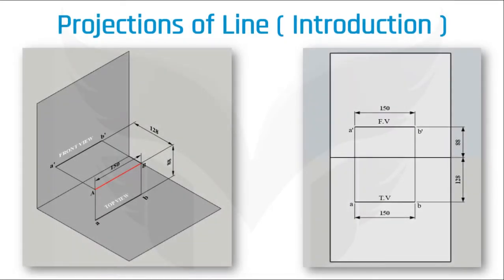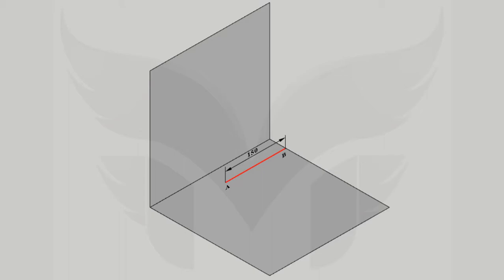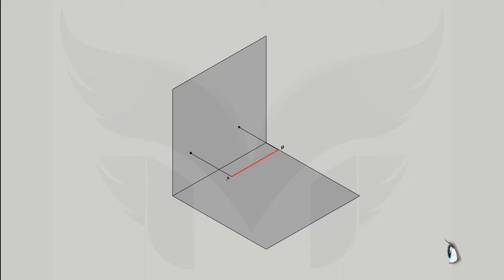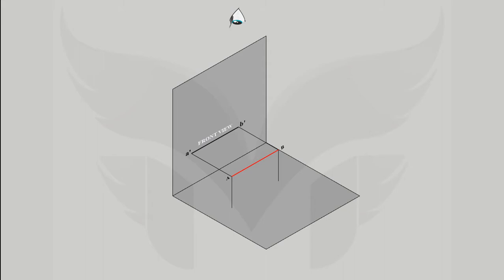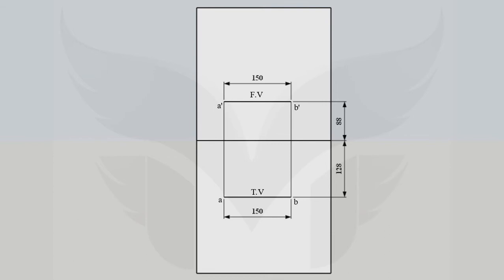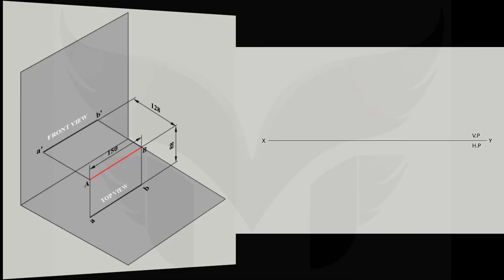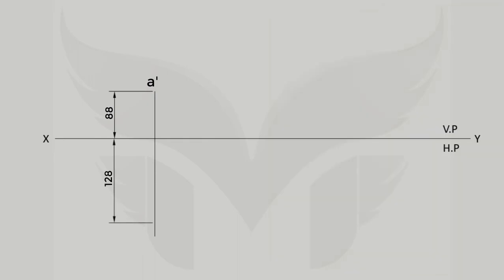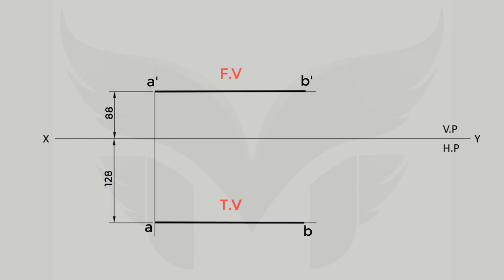Projections of Line ( Introduction )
Dear learners, this video explains how to visualize the front view and top view of a line placed in the first quadrant. One simple problem on projections of a line is solved in a step-by-step manner so that you will learn how to draw those views on a flat sheet of paper.